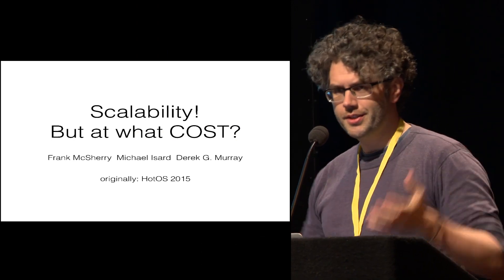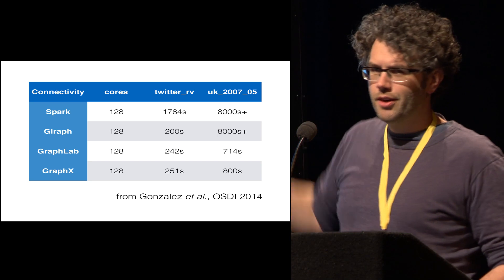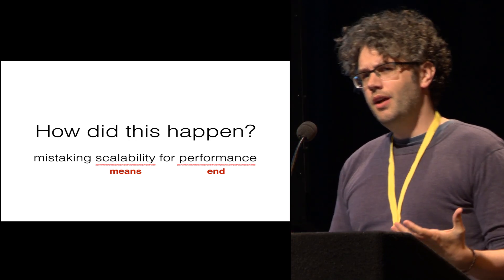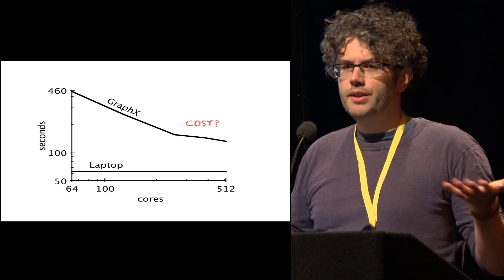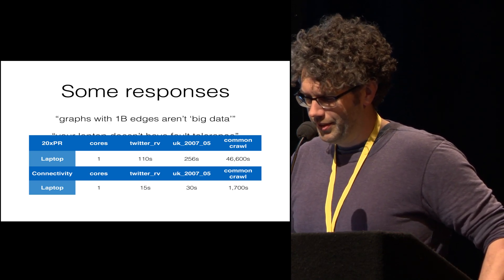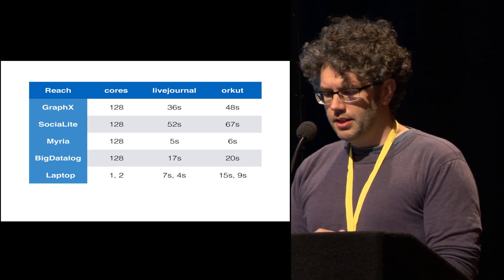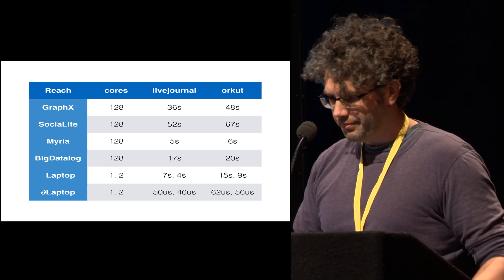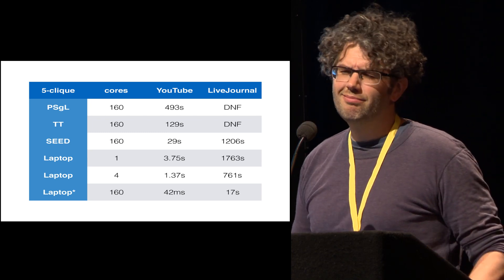Scalability! But at What COST?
The past years have seen a dramatic amount of work in the space of scalable computation frameworks, but how much progress have we actually made? We start with several well-known systems for graph processing and compare them against simple single-threaded implementations to find out just how much faster they can go. The answer, at least when we took the measurements, was that they don't go faster. That is, each was slower than a 10-15 line implementation on a laptop.

This problem recurs in several areas of big data systems and research where weak baselines make new results seem like progress when they are just recovering ground lost in the initial excitement over Hadoop and Spark. We will trek through several such evaluations including the most recent systems coming out of the databases research community and provide a bit of advice and structure for the performance-minded.